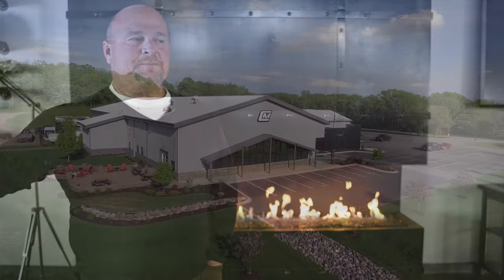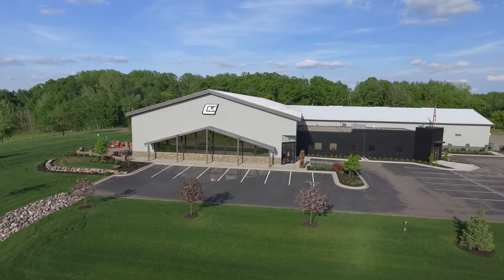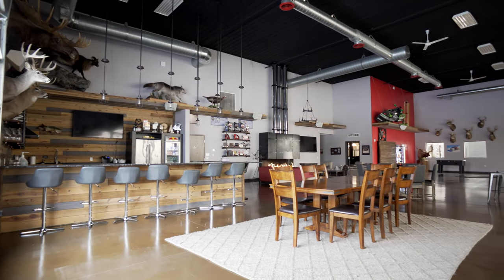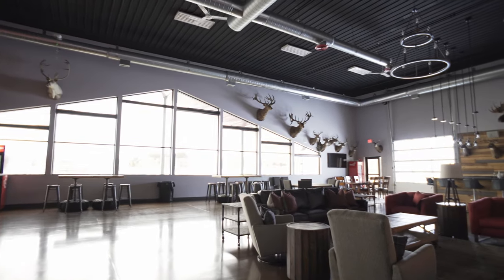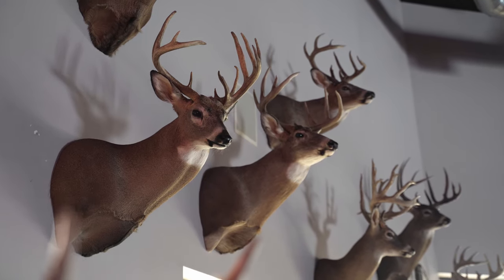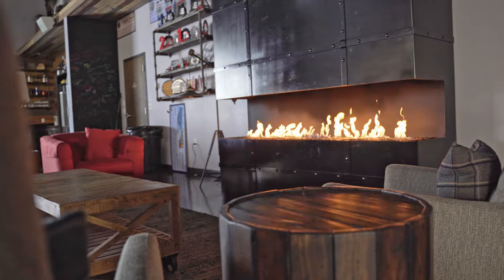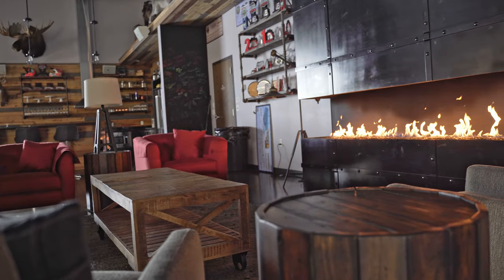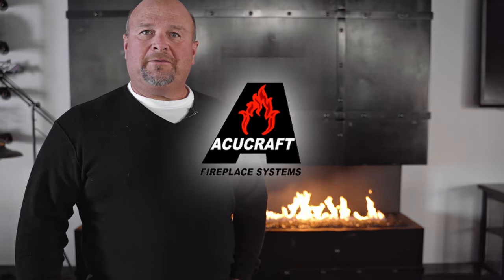Acucraft Custom Gas Fireplace at ERX Motor Park in Elk River, Minnesota.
When Chris Carlson was building "The Podium," (Elk River, MN) a venue for community events, speakers, weddings and more, he knew he wanted a killer fireplace as a focal point of his space.

Chris worked closely with the Acucraft Team to define the perfect solution for his space: a custom open (no glass) panoramic gas fireplace with custom strapping & clavos finish.

"Hundreds of people have come through this space," says Carlson, "and everybody says the same thing: 'Man, that fireplace is killer!'"

Since then we have worked with Chris on several projects and look forward to future partnerships and opportunities.

"It's the first call I make when we need a fireplace...I couldn't recommend them anymore, [it's been] fantastic working with their team." -Chris Carlson, ERX Motor Park, Elk River, Minnesota